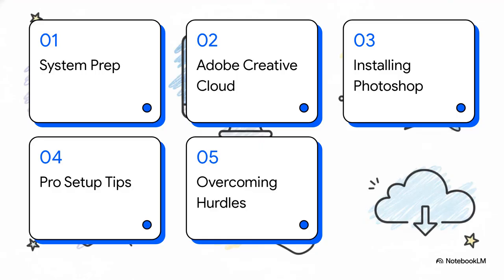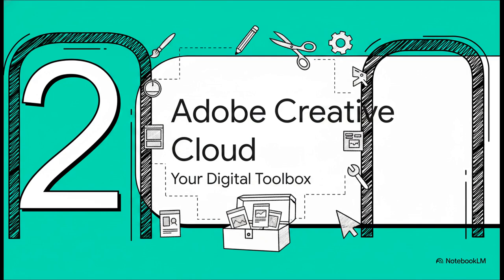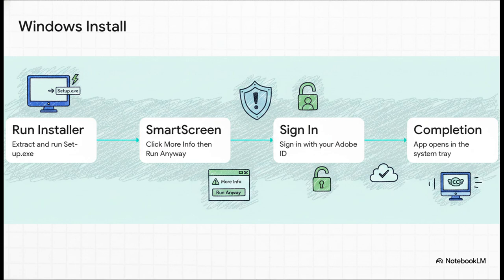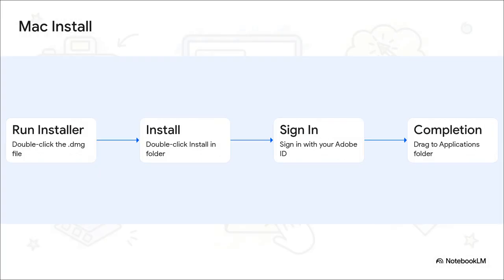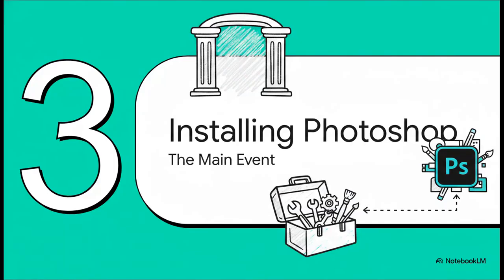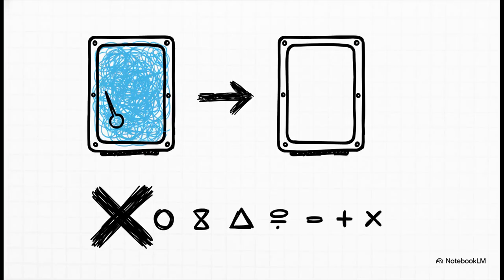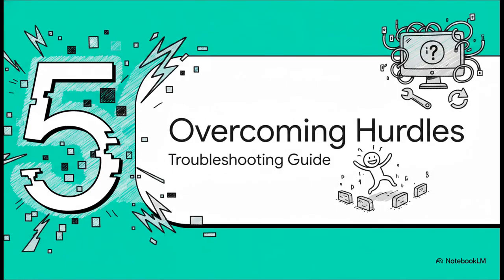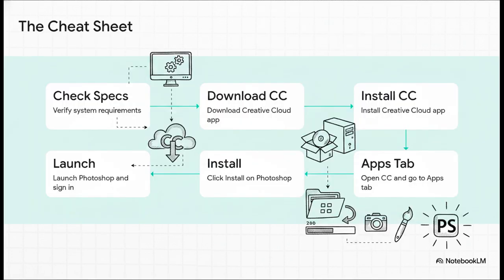Photoshop Installation Guide